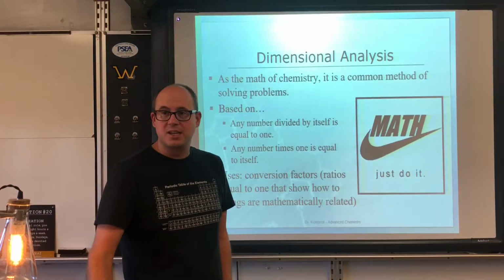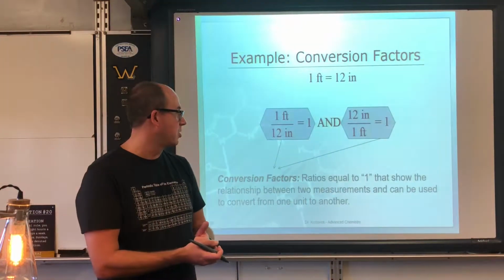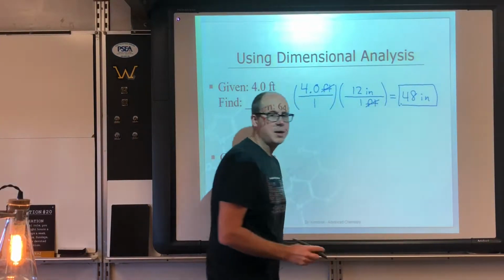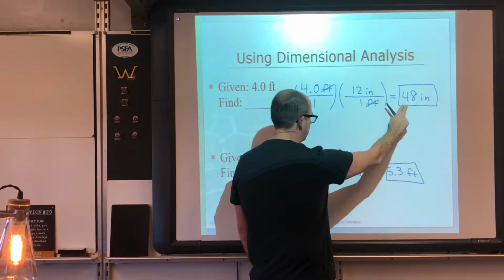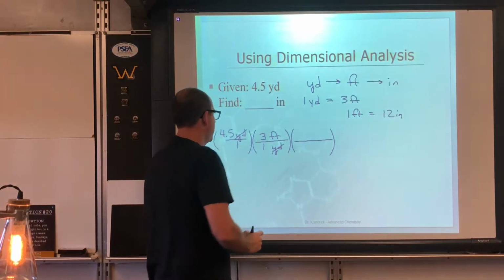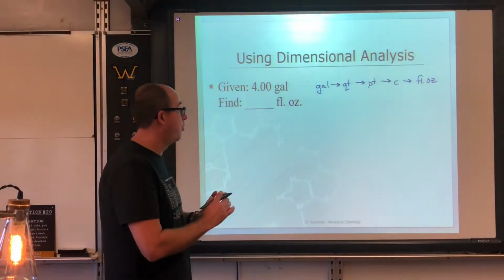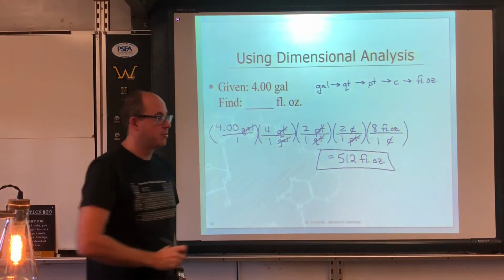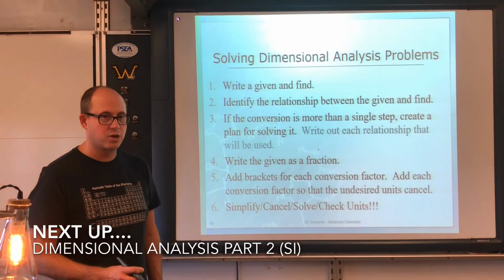Dimensional Analysis Part 1: Introduction